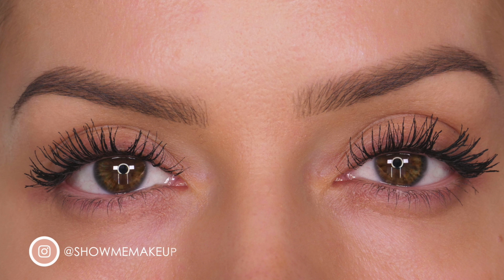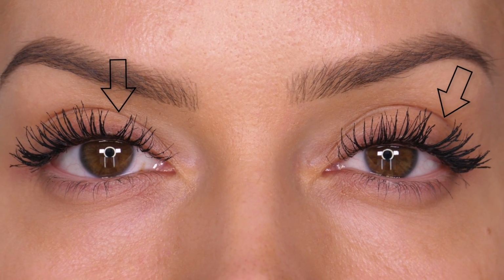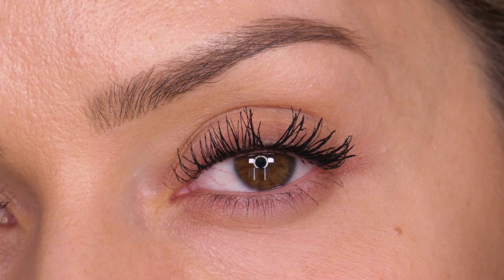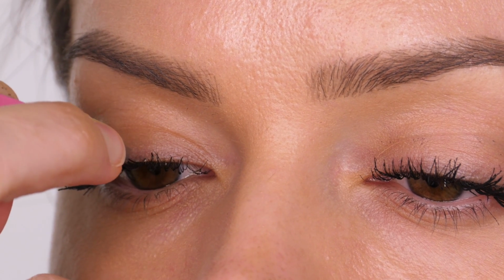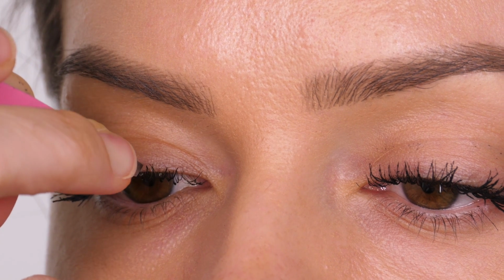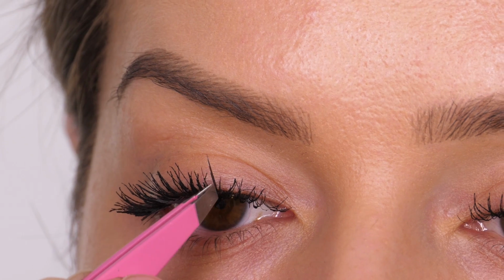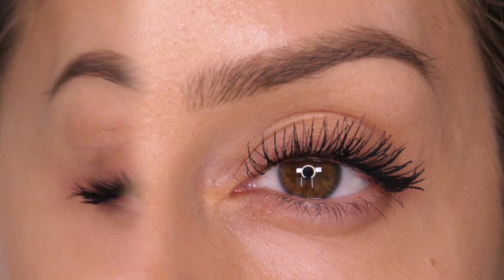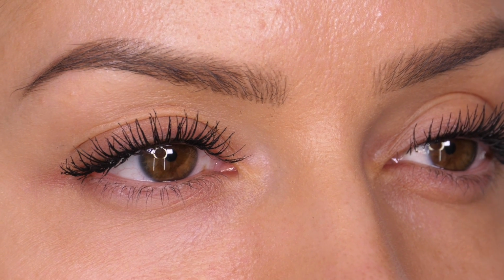Eyelash Hack - How To Fill In Sparse Lashes | Shonagh Scott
Here is my quick eyelash hack tutorial on how to fill in sparse/gappy eyelashes for those times when you're going through a lash shed and you are missing some.

This is my YouTube channel. Here I will show you how I create different makeup styles using a variety of media and techniques, from creative Halloween makeup looks to beautiful flawless makeup for all occasions.

Products used:
Ardell Individual Lashes

Mascara - Christian Louboutin Les Yeux Noirs